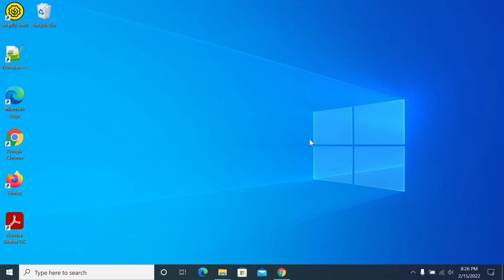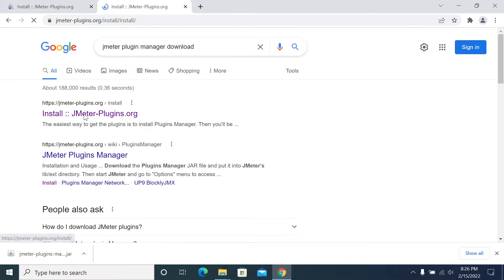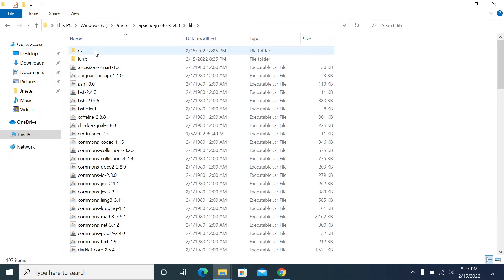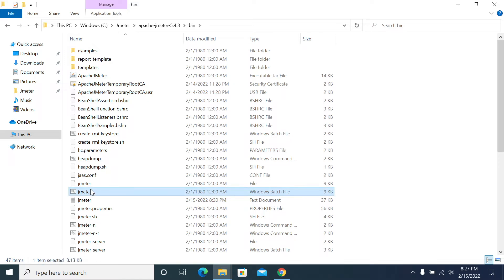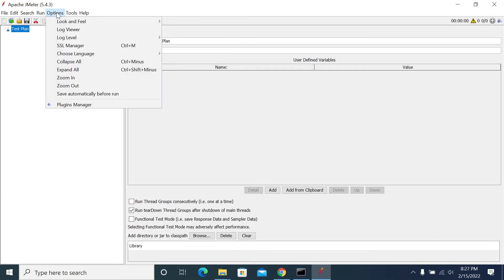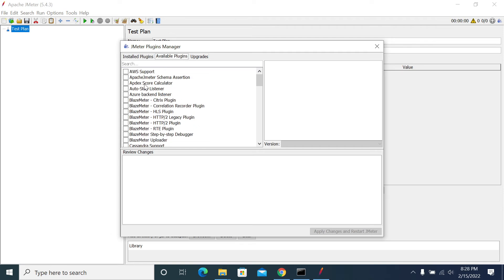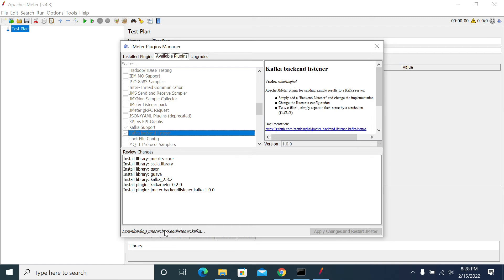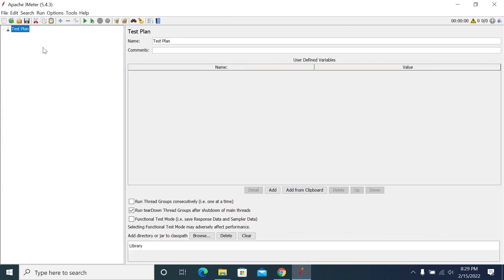How to Download, Install Plugins Manager & install New Plugins in JMeter | Step-by-Step Procedure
How to Download, Install Plugins Manager & New Plugins in JMeter | Step-by-Step Procedure

In this video, I have explained How to download and install plugins manager, setup plugin in JMeter.